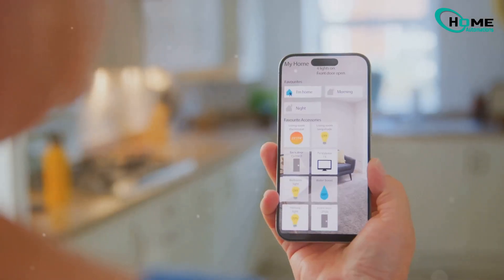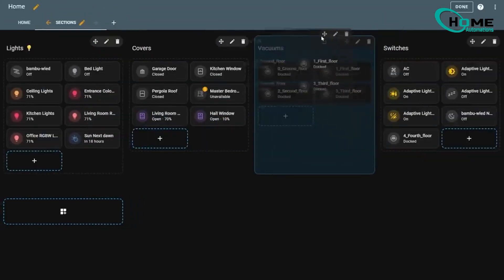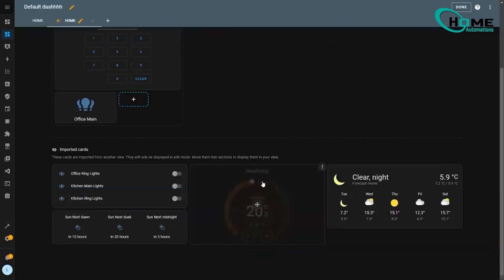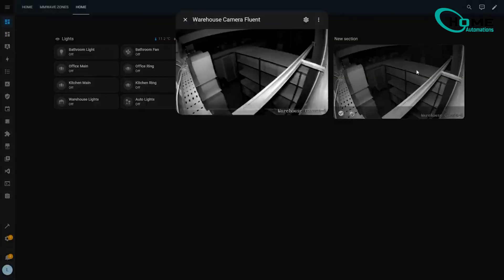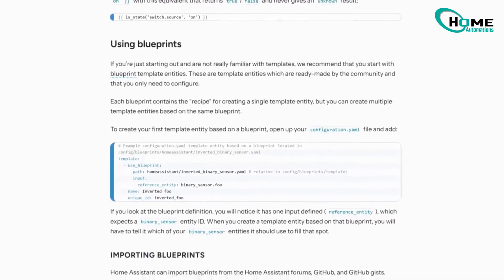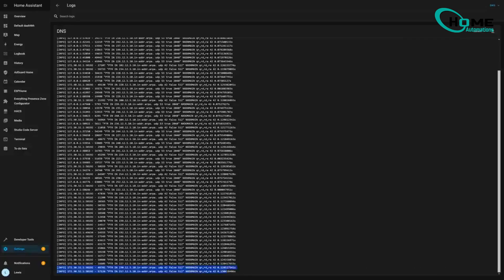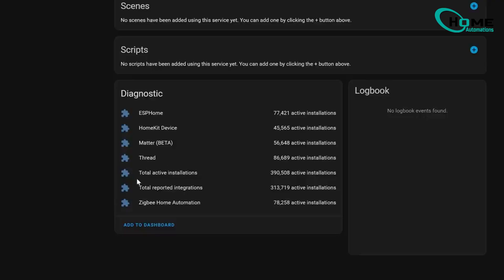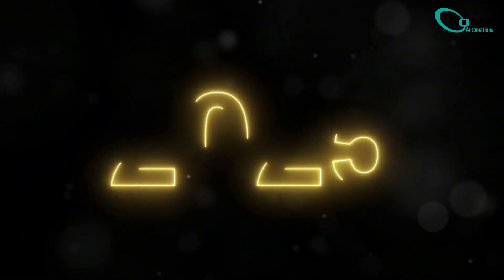Home Assistant 2024.11 - What's New! 🏠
Experience the latest updates in our dashboard with a major upgrade featuring a sleek new sections layout that is stable and easy to navigate. Enjoy improved camera streams powered by WebRTC, offering reduced delay for a seamless viewing experience. Discover new features for blueprints, live logs, and exciting integration updates, including advanced sensors and controls. This comprehensive upgrade ensures a more efficient and user-friendly interface. Don't miss out on these enhancements!

Outlines:
00:00 Intro
00:10 Dashboard Gets a Major Upgrade
00:50 Camera Streams Improvement
01:08 Blueprint Power-Up
01:20 Live Logs Update
01:31 Cool Integration Updates
02:08 Wrap Up